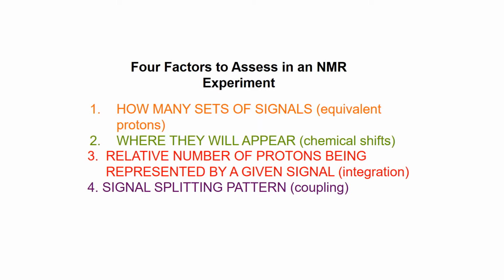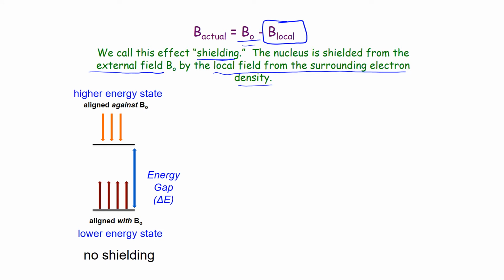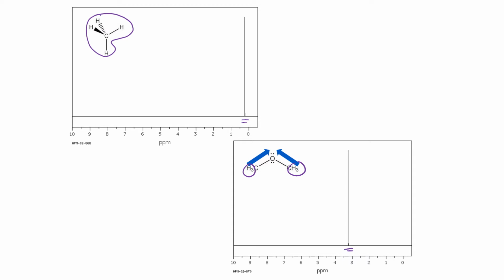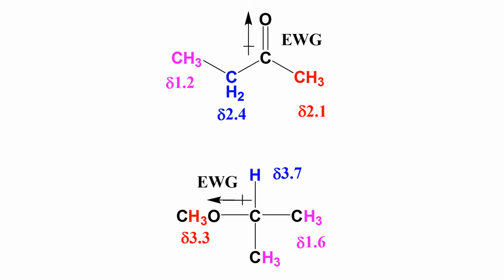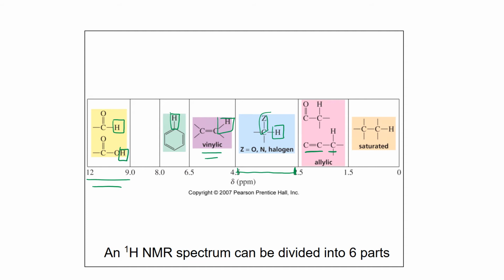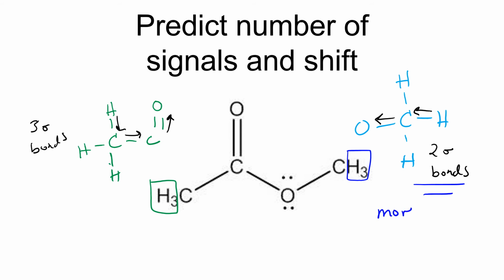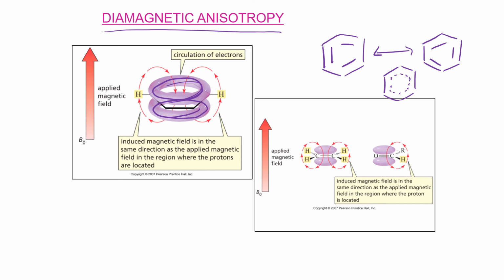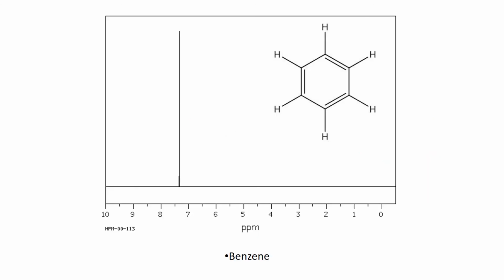NMR Part 3